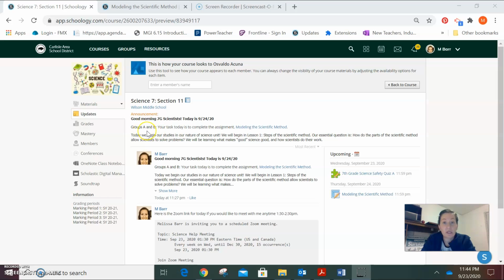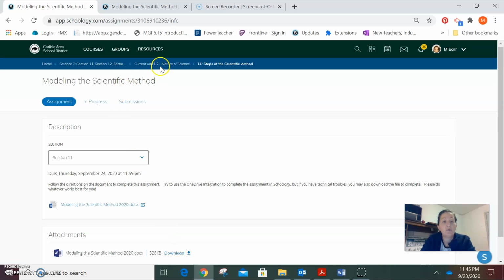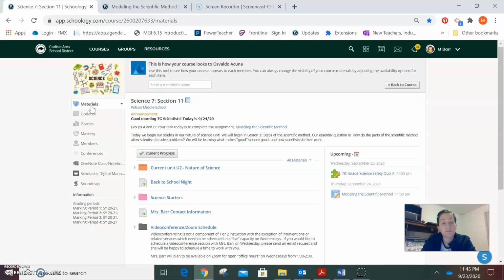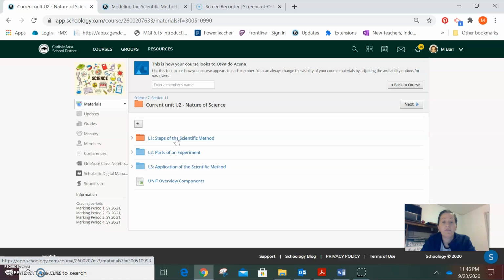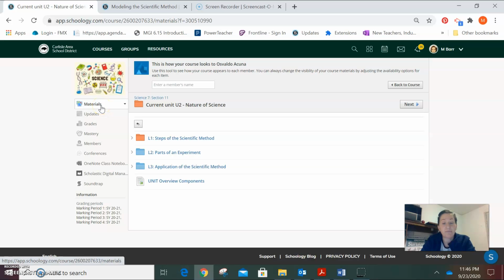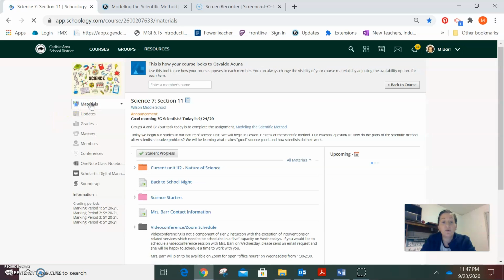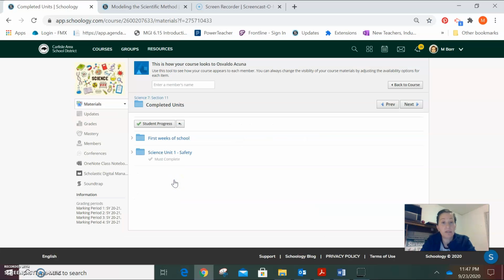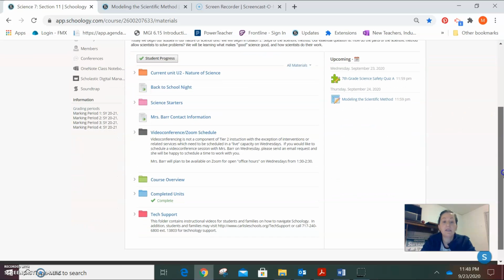Update Sept. 24th